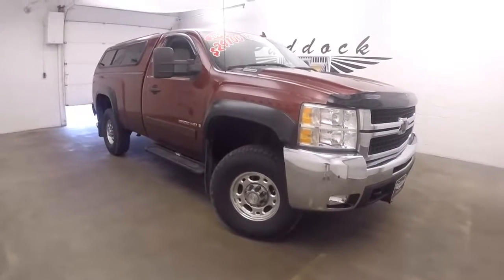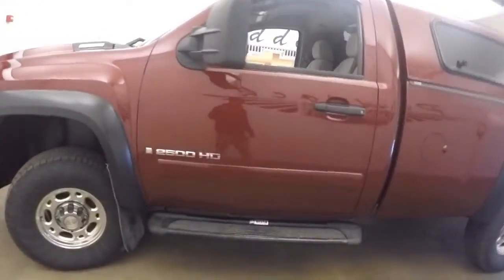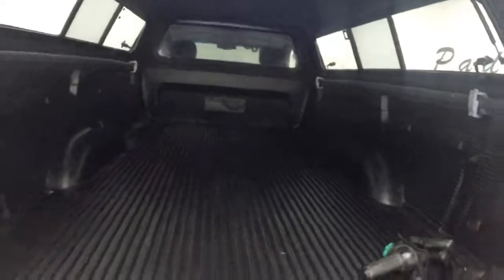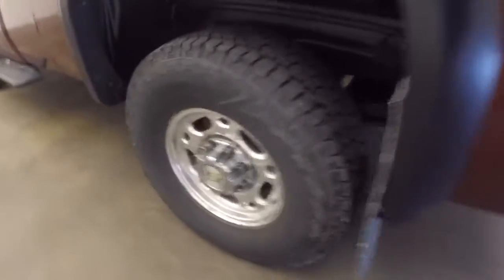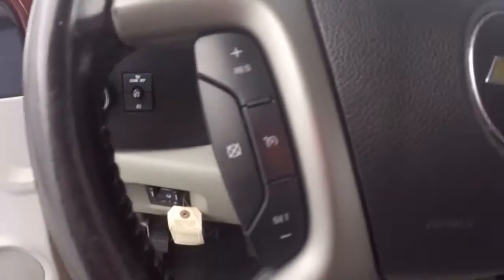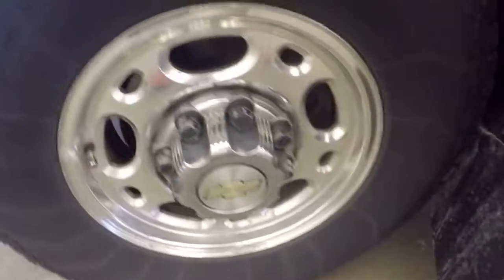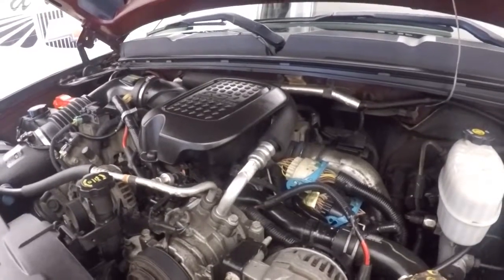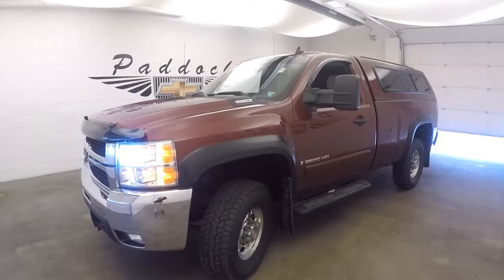71235A Used Silverado 2500